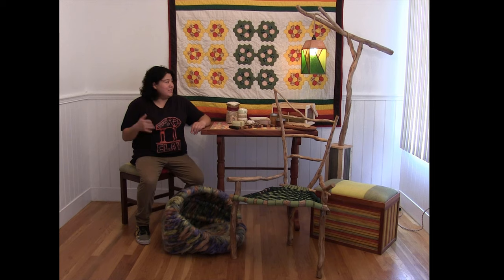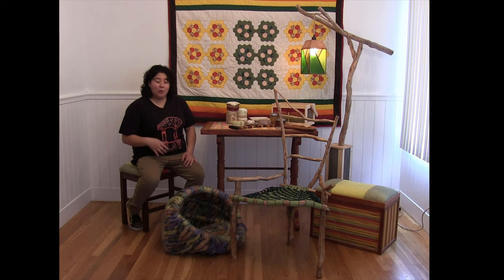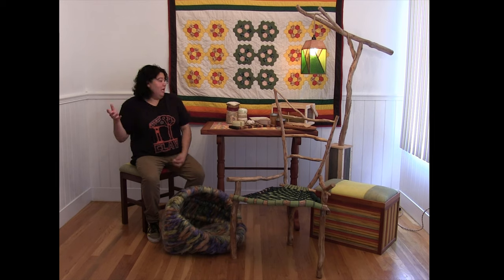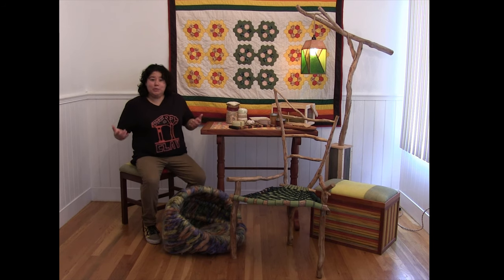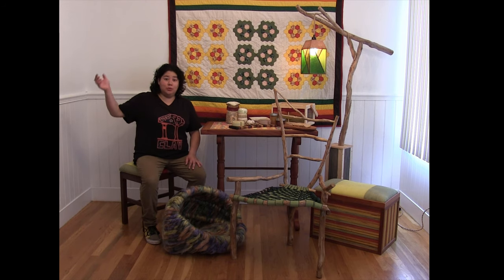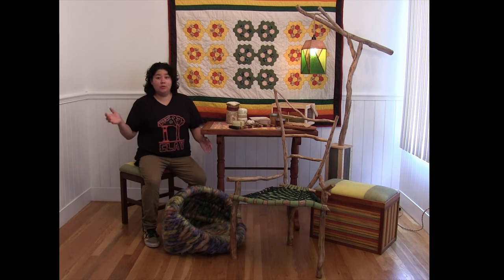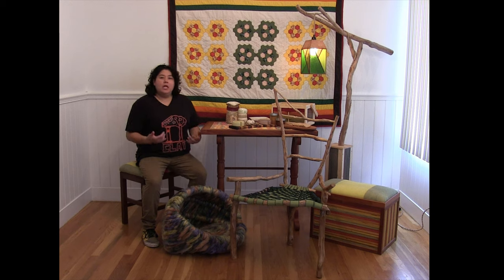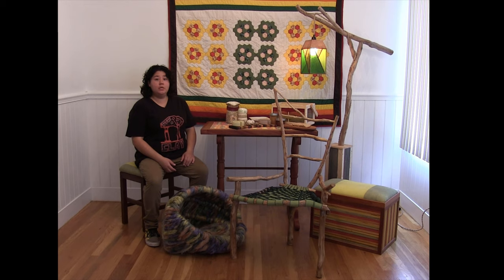New England Sunporch Reveal! - Artist Talk & New Trailer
It's finally here!  The environment I've been working on for over 2 years is finally complete.  Check out a new channel trailer and artist talk on The New England Sunporch.